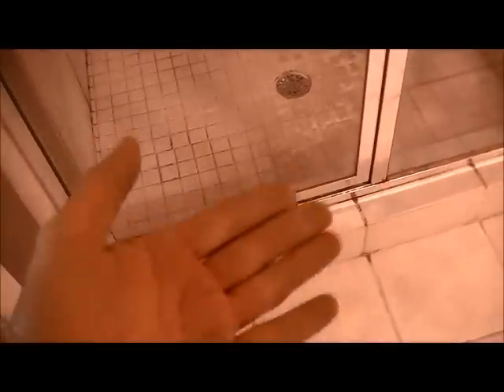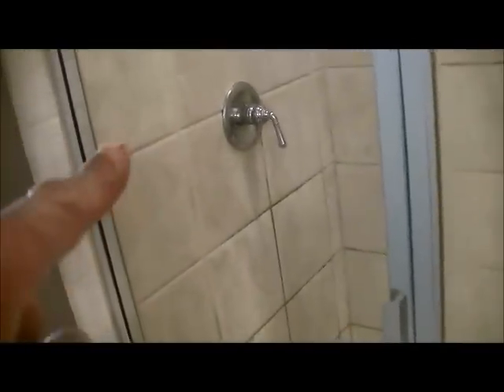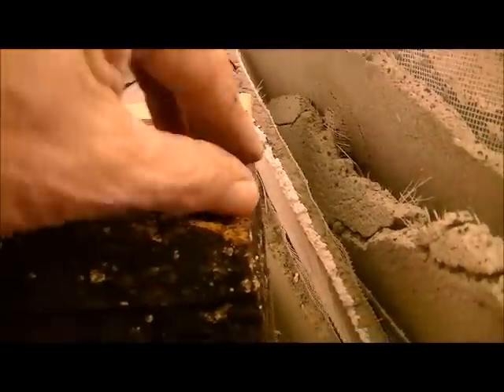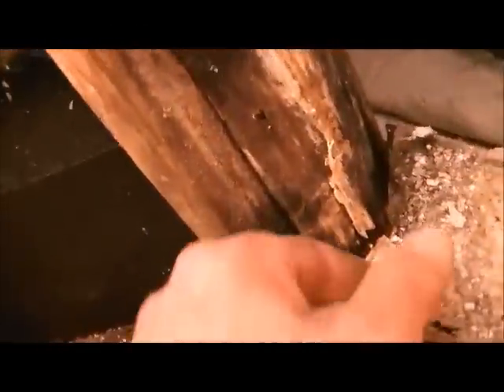Shower Pan Leaking ! ( bad installation of all material )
Self evident. a showerpan with carpet pad used under it, so when knee wall leaked, it destroyed the floor ! Overall, just ANOTHER bad job !